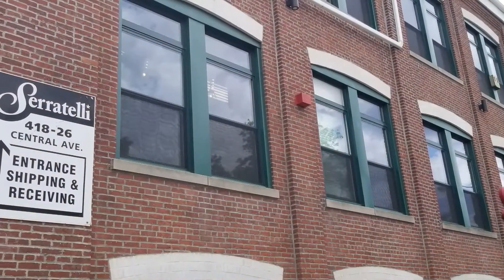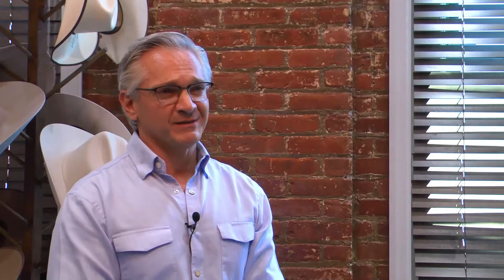Serratelli Hat Company Wins NJBIA 2020 New Good Neighbor Award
The Serratelli Hat Company, a family-owned business that has been making cowboy hats for much of its 142-year history, completed a two-year, $1.55 million expansion and renovation of its Newark headquarters and manufacturing site in 2019.

The turn-of-the-century building’s red brick was repaired, washed, repainted and restored to maintain the original historic style. Construction included new windows, doors, awnings, stairs and a loading dock. The interior pace was redesigned to pay tribute to the business’s Old West influences while also meeting modern workforce needs with the addition of new conference and break rooms, private offices and communal work spaces.

The architect was Office Space Planners, Inc. of East Brunswick, and the builder was JPD Inc., of Newark.